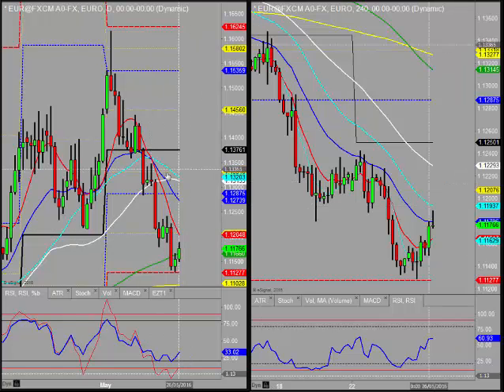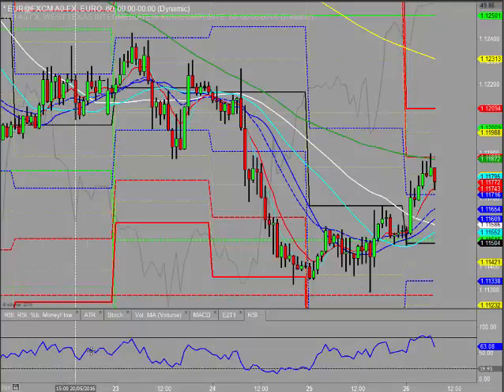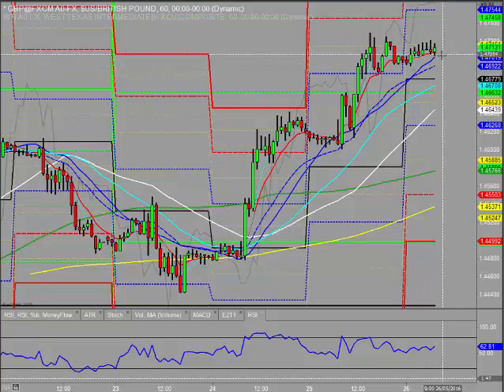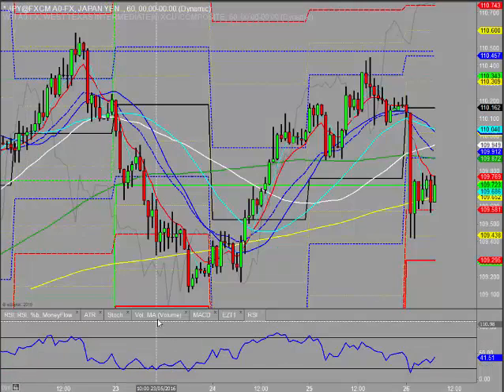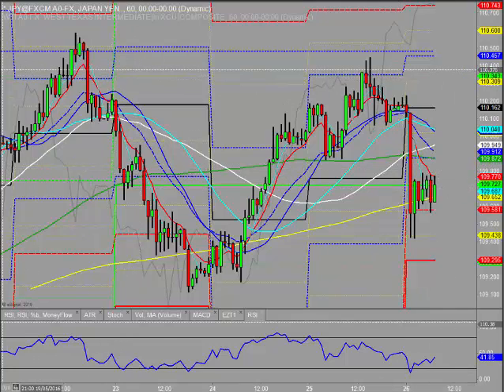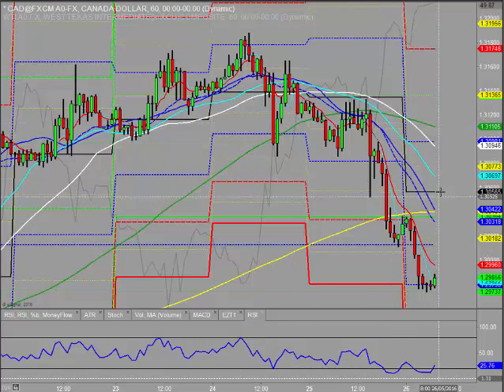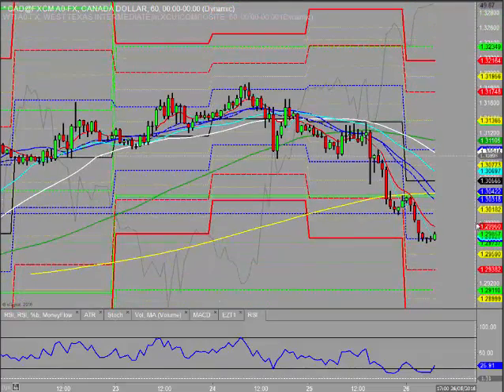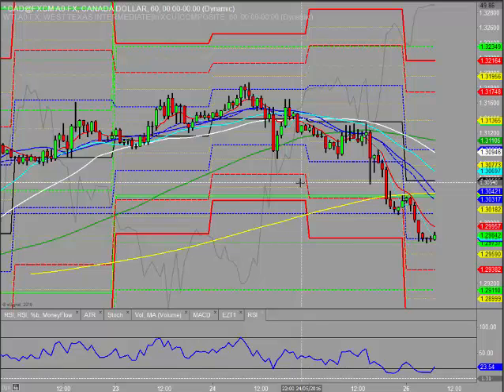Morning review 26th May